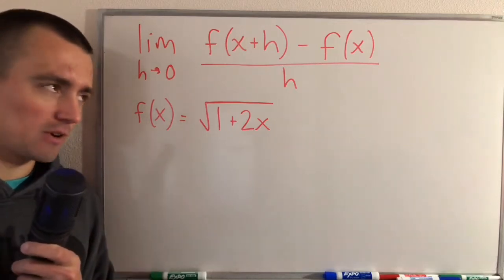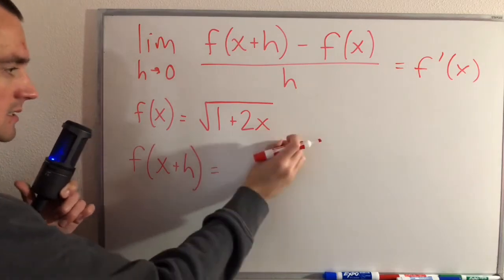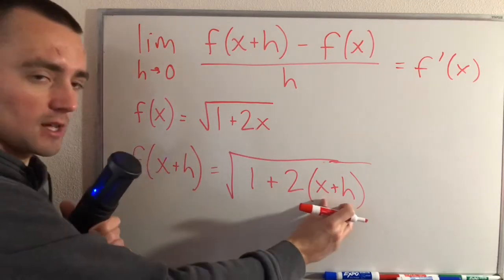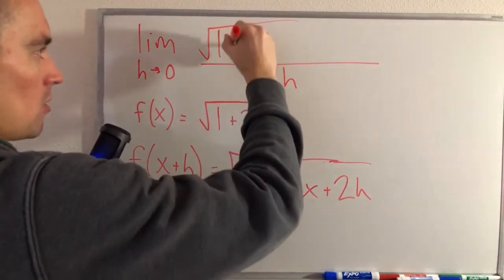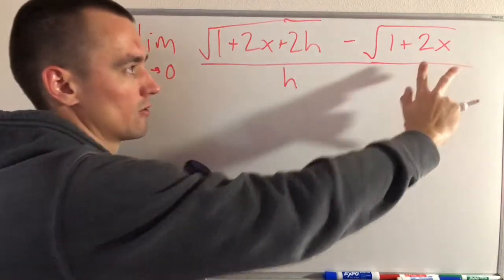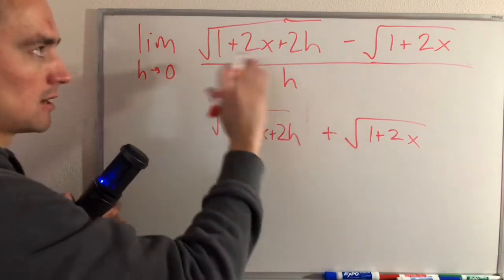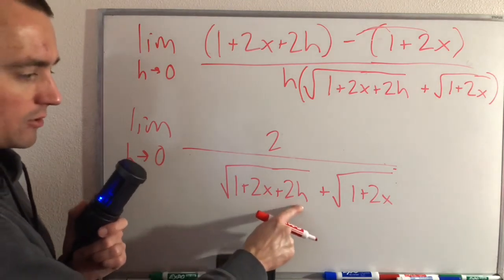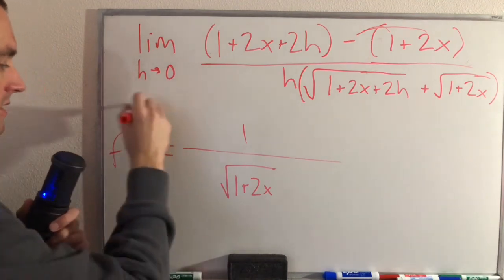USE THE DEFINITION OF THE DERIVATIVE TO FIND THE DERIVATIVE OF SQRT(1+2x) | Derivatives with limits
See how to use the definition of the derivative to find the derivative of sqrt(1+2x).  In this video, I discuss how you can find the derivative of the function by the limit process.  I will show you how to find the derivative of a function with square root as shown in the book The Calculus Lifesaver by Adrian Banner.  This pattern can be used to find derivative of square root of x using limit definition or any other function with a square root using the limit definition.

0:00 Use the definition of the derivative to find the derivative of sqrt(1+2x)
0:37 Determine What the Pieces of the Formula Are: f(x+h)
2:01 Plug Each Piece Into the Formula
2:56 Rearrange the Limit to Make it Easier to Evaluate
6:35 Evaluate the Limit